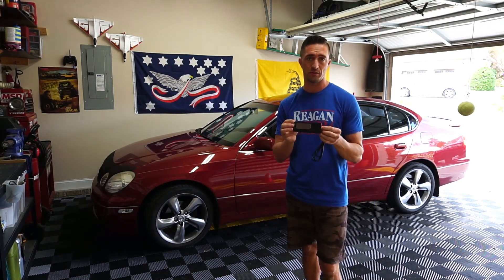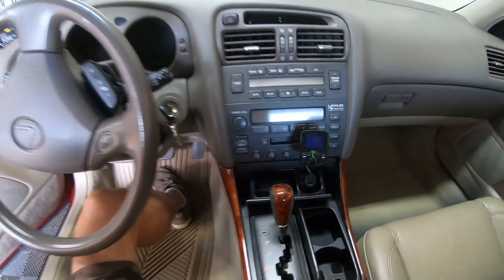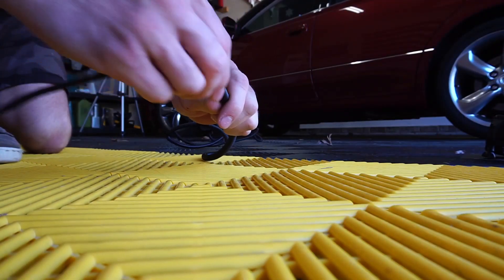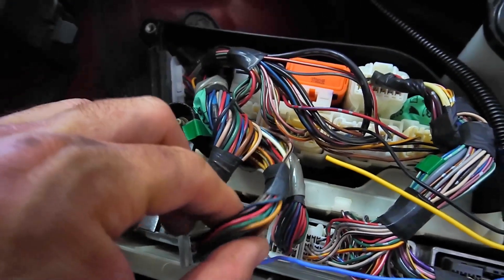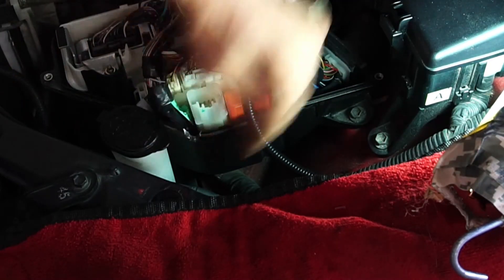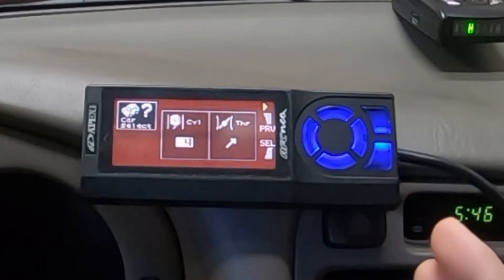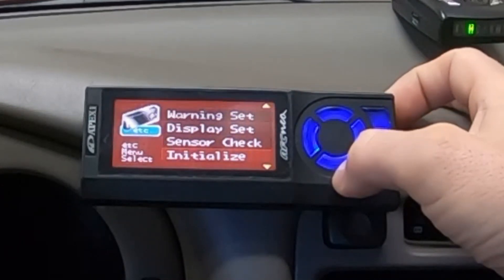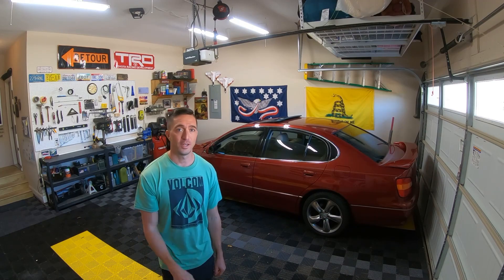Step-by-step Tuning Device Install (Apexi NEO into GS400)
This video is a step-by-step tutorial designed to walk you through a tuning device option on your car. In the video I install it on a LEXUS GS400, but the basic installation steps are similar on most vehicles. If you already have the Apexi NEO installed in your GS400, skip to 12:40 for the set-up instructions.

PARTS USED
Apexi NEO
22 awg Silicone Electrical wire Cable 5 Colors (26.3ft each) - AMAZON
Flexible Grabber
Soldering iron
Solder
Heat shrink
Protective split tubing
Zipties
Electrical Tape
Ground loop terminal ends